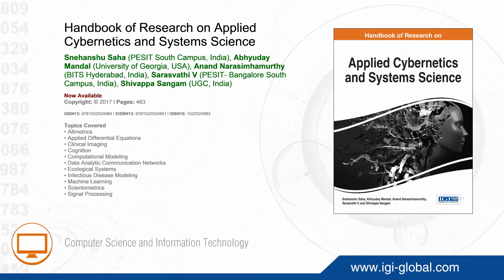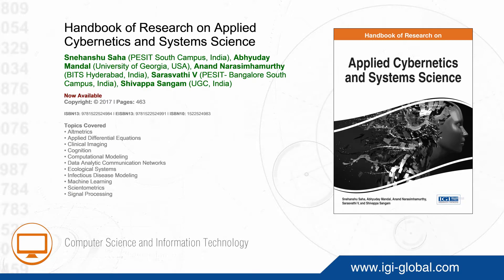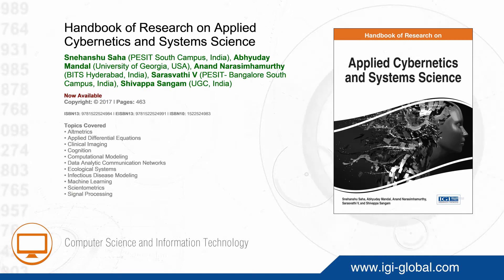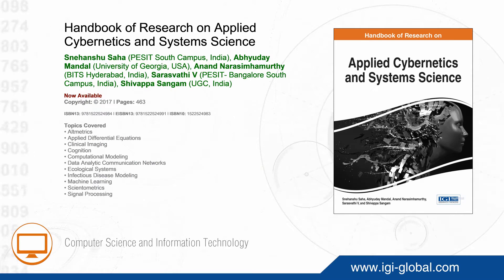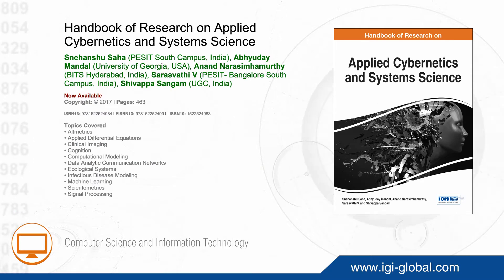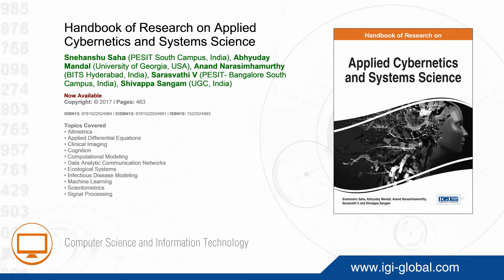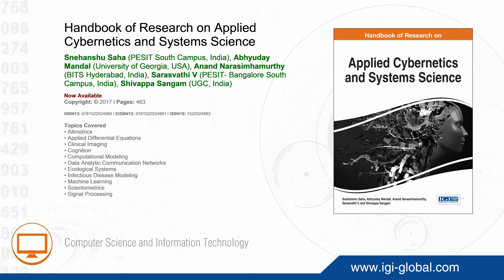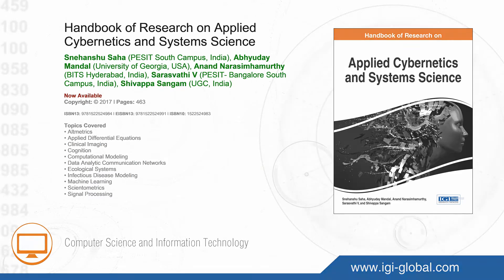Handbook of Research on Applied Cybernetics and Systems Science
In the digital era, novel applications and techniques in the realm of computer science are increasing constantly. These innovations have led to new techniques and developments in the field of cybernetics.
The Handbook of Research on Applied Cybernetics and Systems Science is an authoritative reference publication for the latest scholarly information on complex concepts of more adaptive and self-regulating systems. Featuring exhaustive coverage on a variety of topics such as infectious disease modeling, clinical imaging, and computational modeling, this publication is an ideal source for researchers and students in the field of computer science seeking emerging trends in computer science and computational mathematics.